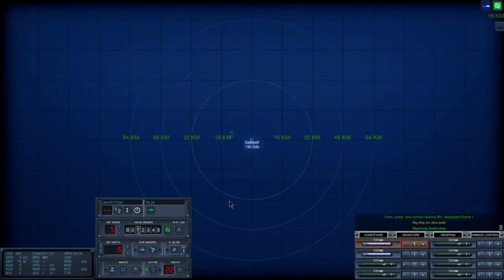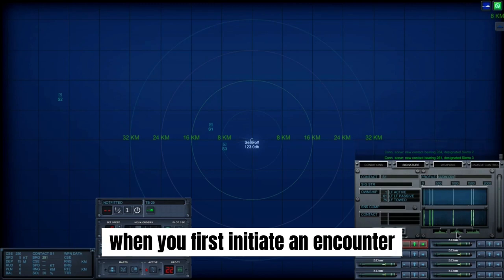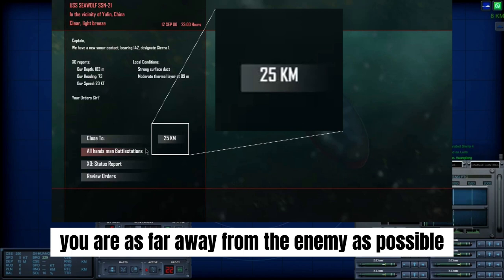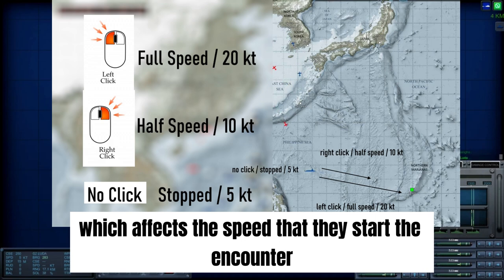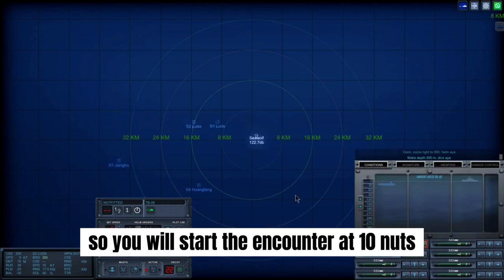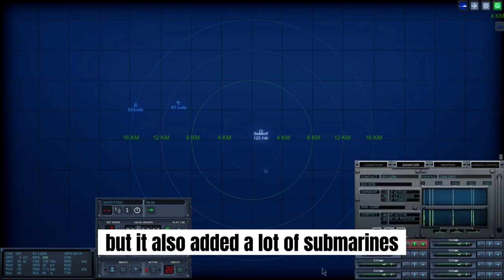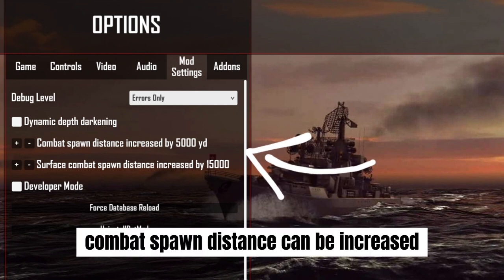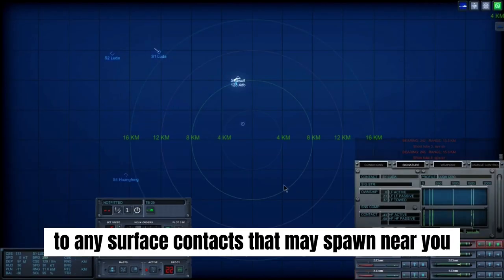How to Avoid Early Detection Summary | Cold Waters Tactics w/ DotMod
In this video, you will learn three tips and tricks to avoid early detection in Cold Waters battles. Destroyer got you pinged immediately? Torpedoes in the water when you barely detected the merchant? You may be doing a few things wrong in Cold Waters. With expert advice from players who had played 1000 hours, you will learn art of stealth and how to stay undetected in Cold Waters.